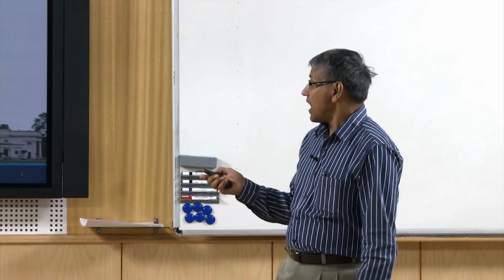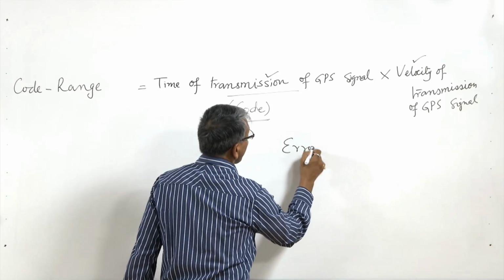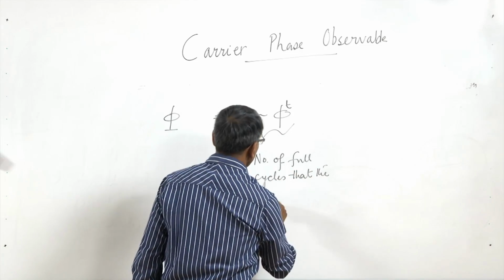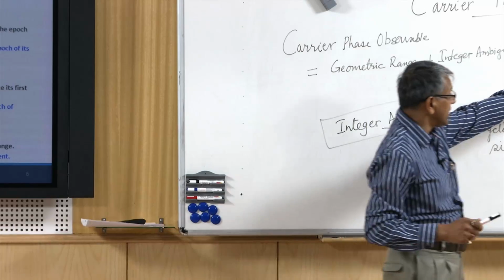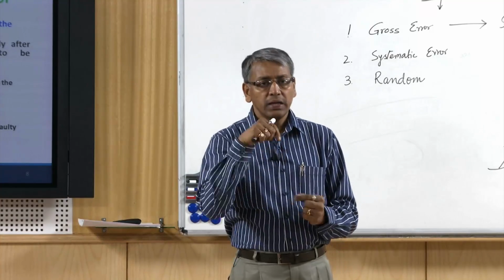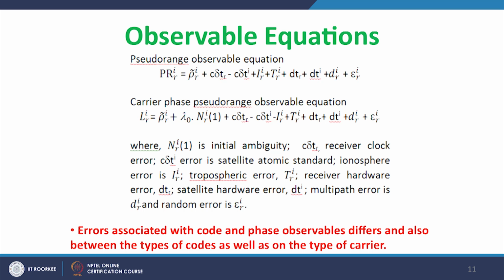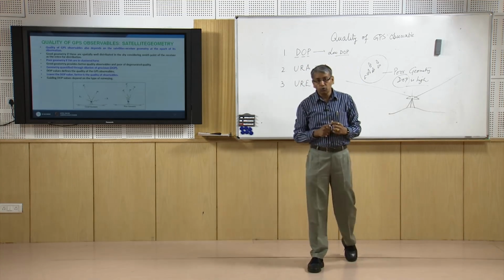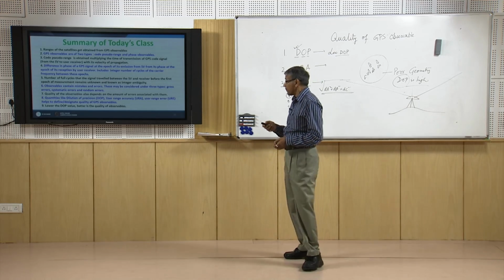GPS Observables (Types, Errors & Quality)